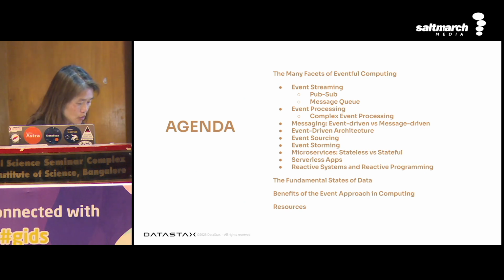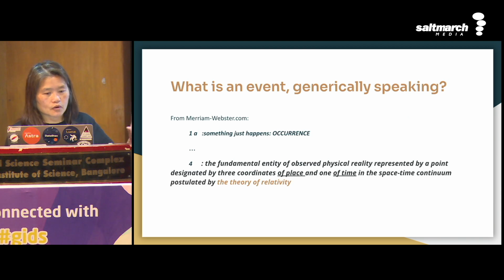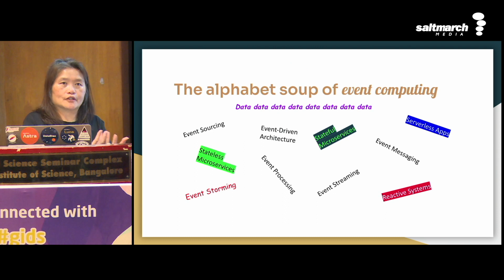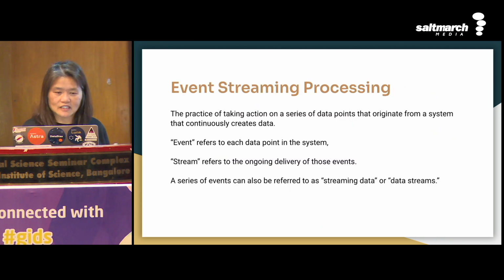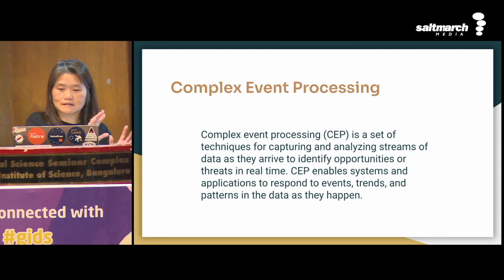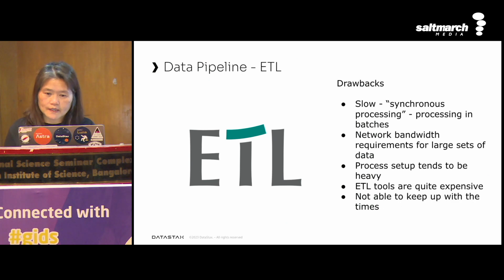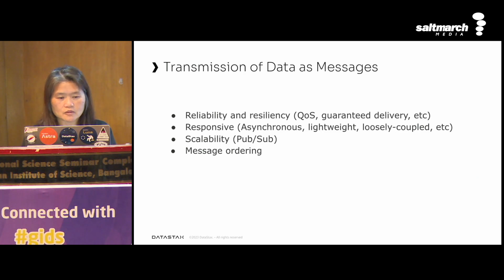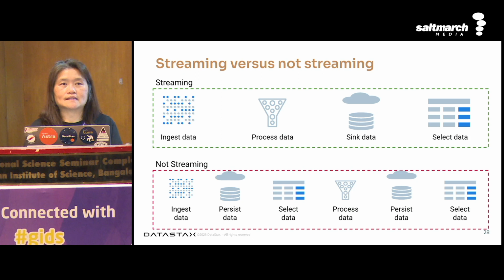The Art and Benefits of Computing Eventfully - Mary Grygleski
The term "event" has become overloaded in the computing world.  Event streaming, event processing, event messaging, event sourcing, event storming, event-driven architecture, and so on, all represent different aspects of eventful computing. We will examine each of these terms in detail, and explain - with a few illustrated code examples - why these emerging concepts are rising in importance and the problems that they are trying to solve. We will also discuss variations and evolutions of other event-based concepts that are being applied to reactive systems, serverless apps, and stateful as well as stateless microservices.  Just like anything, there are also challenges, but the benefits of the event-based approach should outweigh any obstacles in the long run, and will prove itself to be a viable and dynamic solution for today's modern and heavy data-driven
systems.